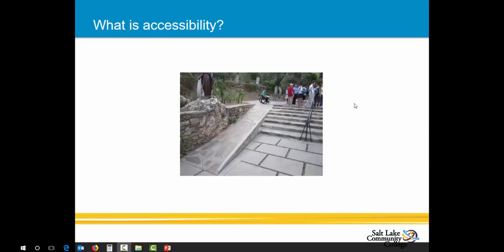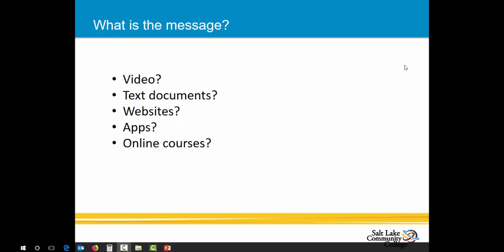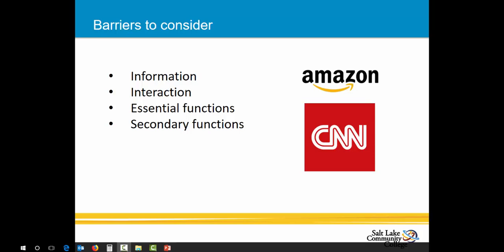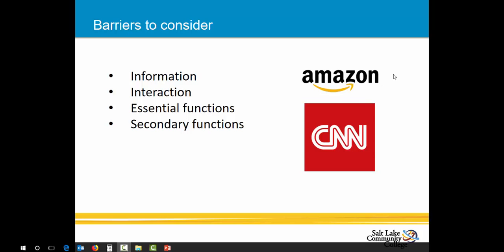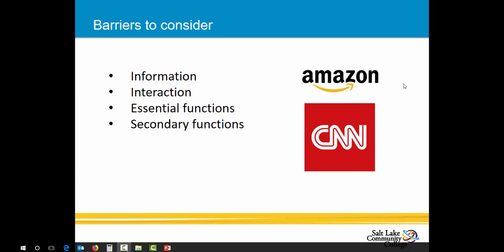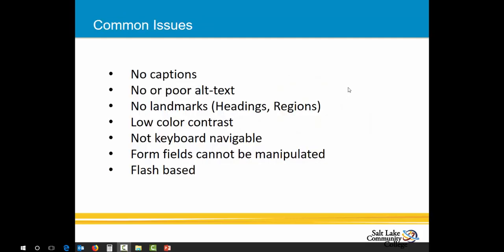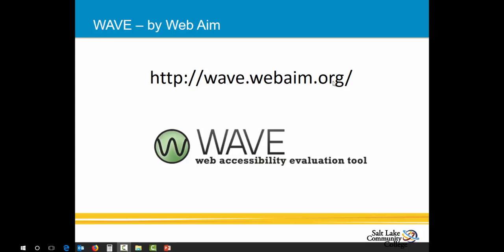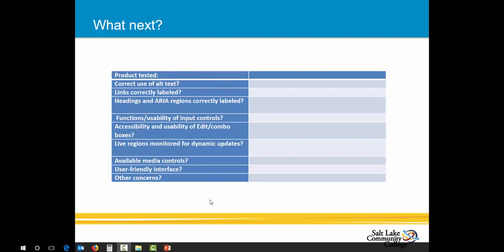Is It Accessible? Episode 1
Basic concepts for beginners and accessibility testing.